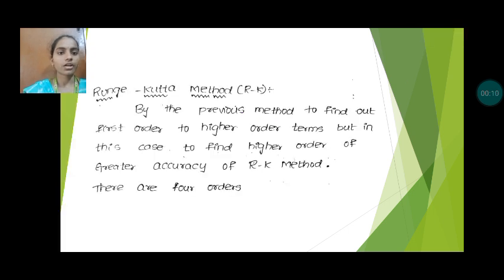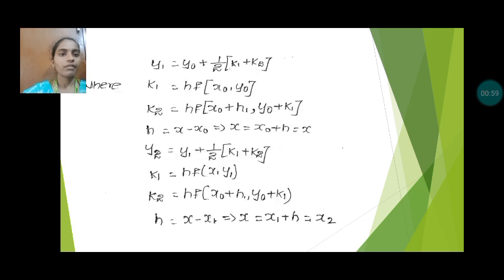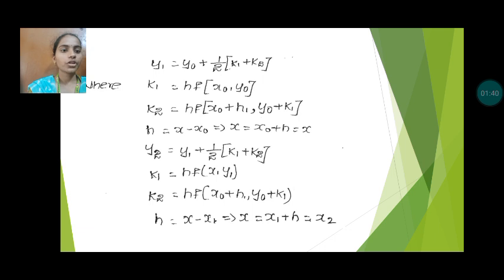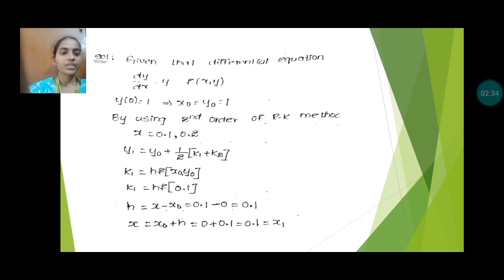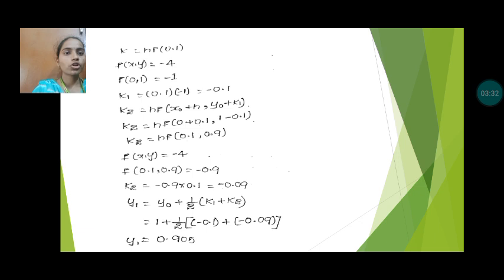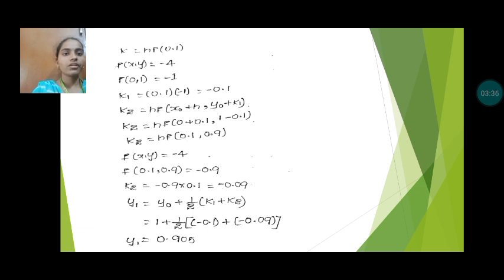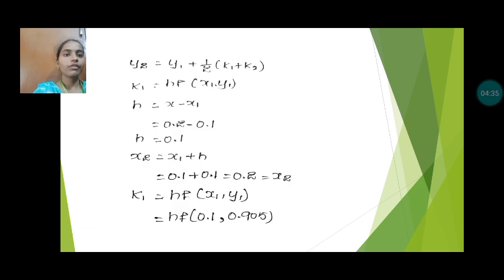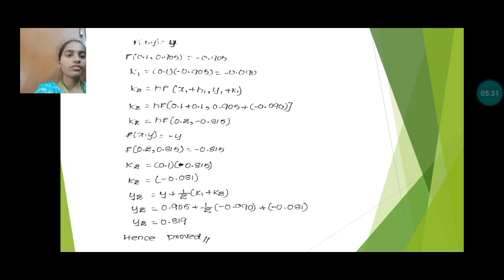5 November 2024